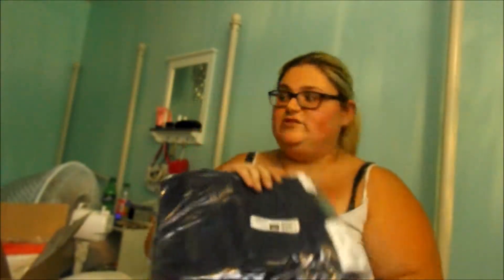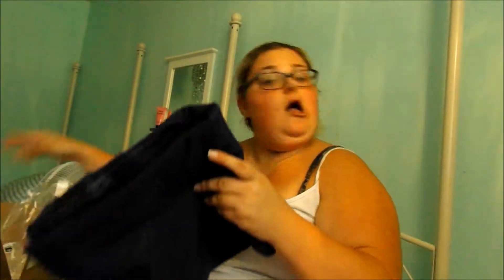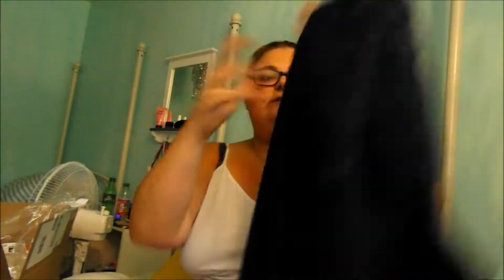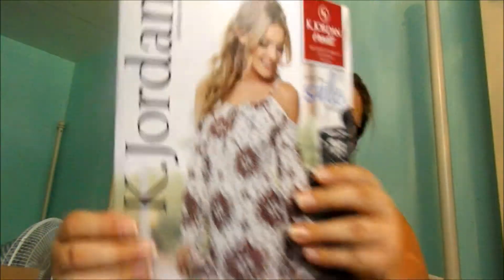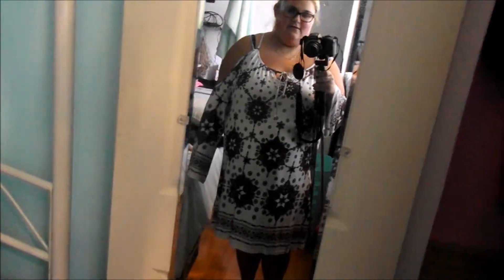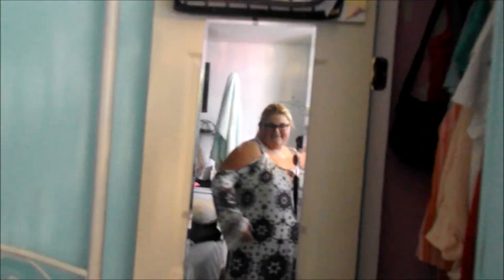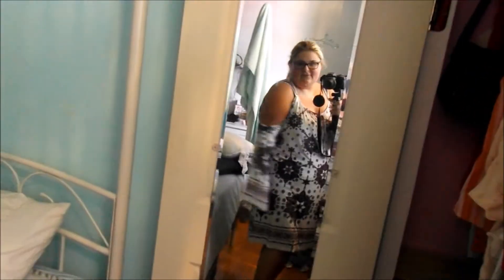Clothing Haul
Hi there!
I am looking into getting a mic so you can hear me better but for now this will have to do.
I wasn't able to find the links to the clothes but I did want to leave the link to the website so you can check it out yourself.